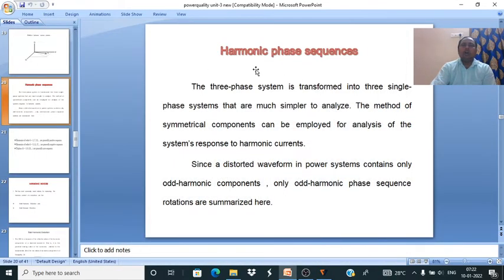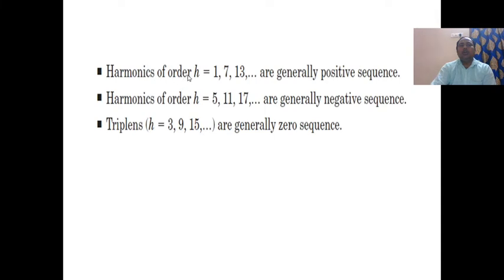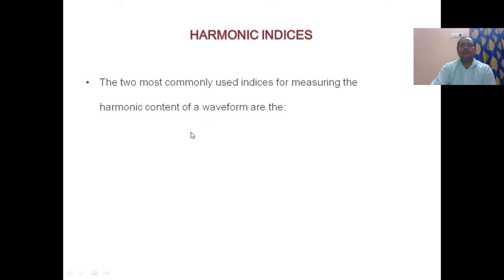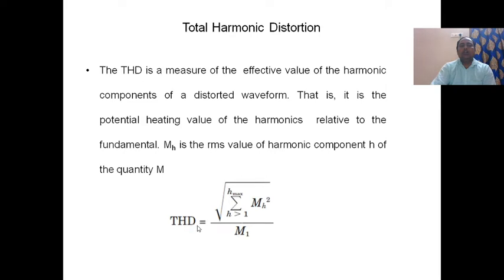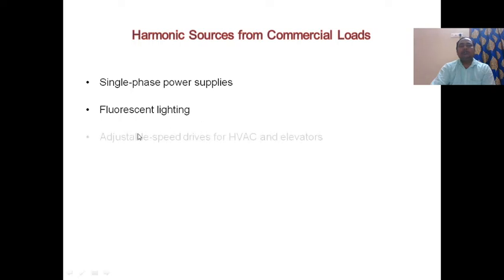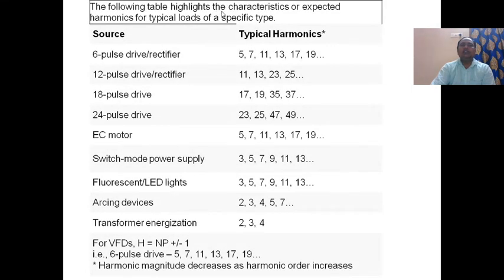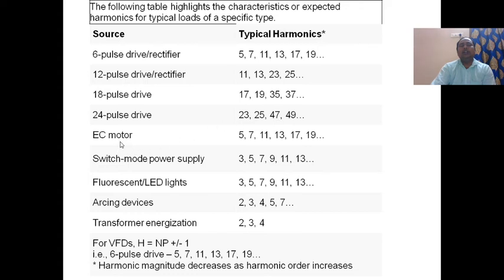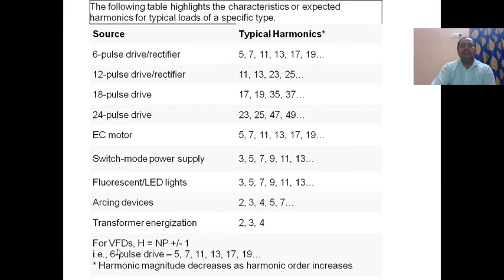PQ U3 TDD,THD